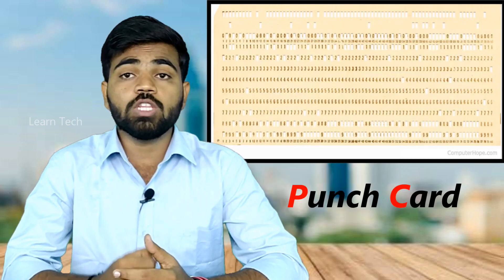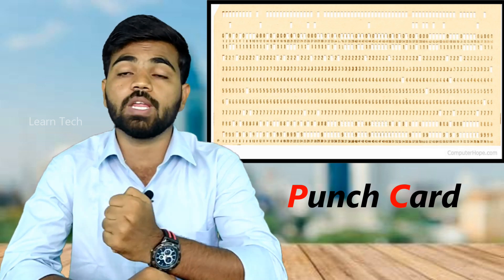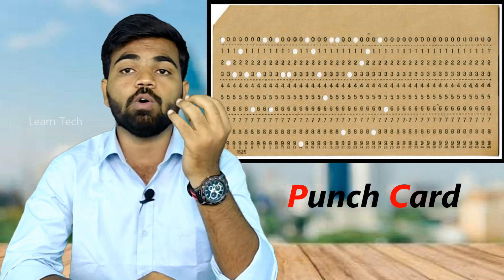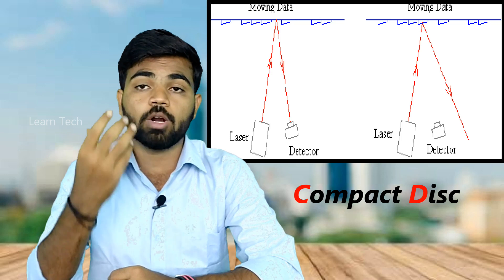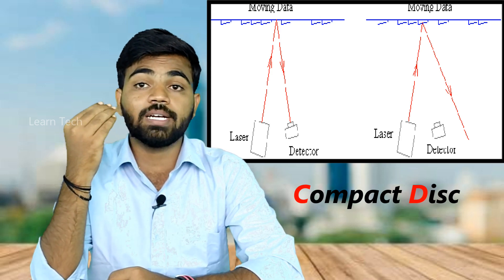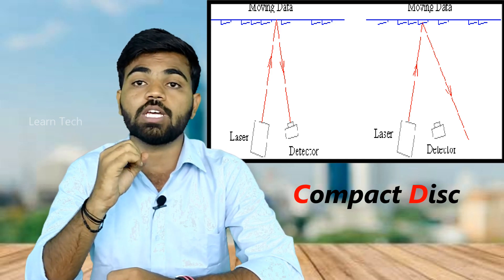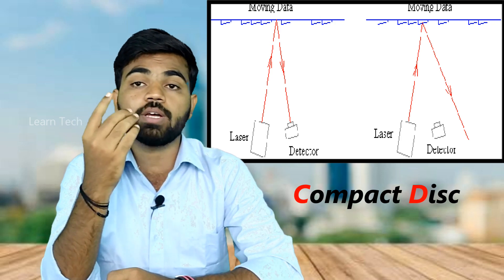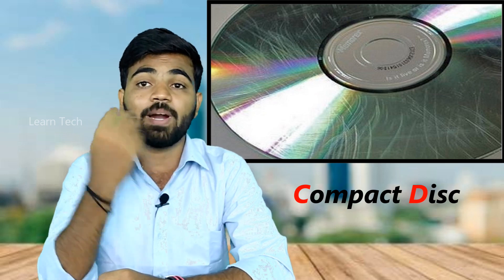Data storage evolution in tamil | storage devices history in tamil | punch card to SSD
In this video you will see about Data storage evolution in tamil , storage devices history , punch card to SSD ,punch card,magnetic tape,cassette,floppy disk,CD,DVD,Bluray,pen drive,sd card,hard disk drive,solid state drive

பிடித்திருந்தால் உங்கள் நண்பர்களுடன் பகிரவும்!!!